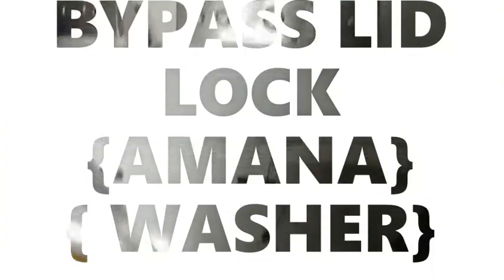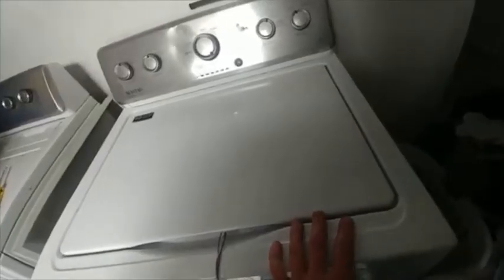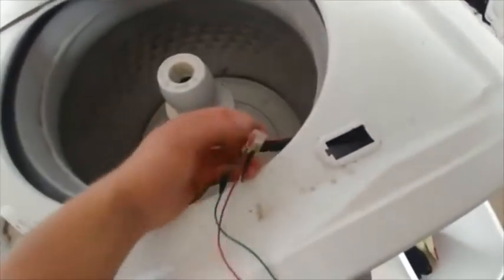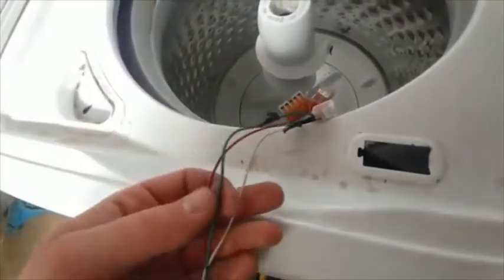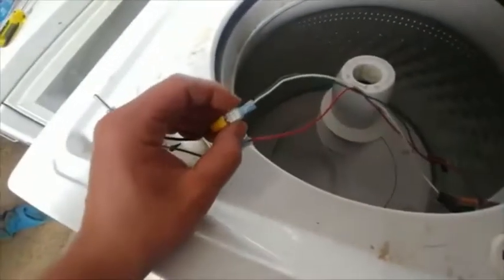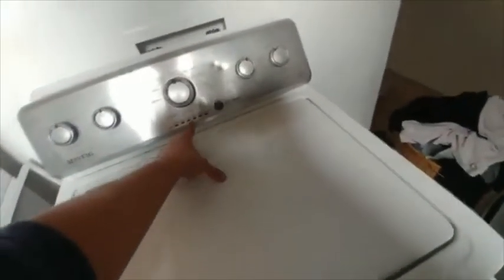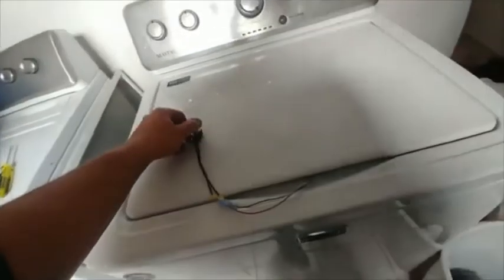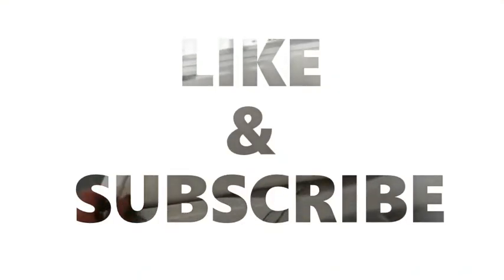Maytag Washing Machine Lid Lock Bypass: Maytag washer lid lock bypass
How do you troubleshoot a Maytag washing machine?
Assess the load. Overcrowding your laundry with too many clothes (or not enough) can effect the water fill. ...
Determine whether the washer is plugged into the electrical outlet. ...
Remove any kinks from the drain hose. ...
Close the washer's lid securely to add pressure to the lid switch.

Can you bypass the lid lock on a Maytag washer?
However, some washing machines come with a lid lock. This switch performs the same function, but the lid must be locked in place for the machine to wash. A simple bypass for the first type of lid switch is to simply jam a piece of wood into the switch, causing it to activate the solenoid.

Is there a reset button on Maytag washer?
Unplug the washer for 1 minute from the electrical outlet. Plug the washer back in and lift and lower the lid 6 times within a 12 second period. ... Make sure you close the lid completely each time. The motor has now been reset and is ready for you to start a cycle.

Is it safe to bypass washer lid switch?
Do I recommend it? NO. The lid lock it to prevent injury to the people near the washer, as without it stopping the machine, the agitator will turn with the lid open.
What does control lock mean on Maytag washer?
Locking controls. : The Control Lock avoids unintended use of the washer. You can also use the control lock feature to avoid unintended cycle or option changes during a cycle. When CONTROL LOCKED is lit, all buttons are disabled except for PAUSE/OFF and START.Nov 28, 2011

How do I turn off control lock?
To turn off Control Lock, press and hold the Options key that says "Control Lock Hold 3 Sec" under it for 3 seconds

How do I reset my Maytag washer?
How to Reset a Maytag Washer
Press the "Power/Cancel" button.
Push the appropriate button to choose a new cycle.
Press "Start/Pause." You have now reset your Maytag washer.

How do I get the control lock off my washing machine?
How to Unlock the Controls for a Whirlpool Duet Washer
Locate the "Control Lock/Unlock" button on your Duet's control panel.
Press and hold the "Control Lock/Unlock" button for three seconds.
Release the "Control Lock/Unlock" button when the control lock icon on the display disappears.

How do I take the lock off my Maytag washer?
To unlock the controls, press and hold the CYCLE END SIGNAL for 3 deliberate seconds or until the control lock light goes out. If the control locked light will not turn off, I recommend unplugging the washer for 5 minutes

How do I turn off the control lock on my Maytag washer?
To turn off Control Lock, press and hold the Options key that says "Control Lock Hold 3 Sec" under it for 3 seconds. If the dishwasher has a dedicated Control Lock button in the Options selections, press and hold CONTROL LOCK for 3 seconds (press the words "Control Lock).

How do I turn off the lid lock on my Maytag washer?
How to Disable the Lid Lock on a Maytag Washer
Touch "Cycle Signal" near the front-loading washer's LCD control panel to deactivate the washer's lock controls. ...
Push "Start/Pause" to temporarily halt the washer's current cycle, and wait for the indicator light below "Pause" to light up.

Can you bypass lid lock on Whirlpool washer?
Most washing machines come equipped with a lid switch. This switch is connected to a solenoid that completes a circuit, allowing the machine to run only if the top is down. ... A simple bypass for the first type of lid switch is to simply jam a piece of wood into the switch, causing it to activate the solenoid.

whirlpool w10404050
maytag door lock
ps11746261
whirlpool duet washer door strike
w10404050 bypass
maytag washer control switch
maytag washer lid lock bypass
maytag washer locked and won't open
maytag washer lid lock blinking
maytag washer won t change settings
maytag bravos xl washer delay start
maytag washer lid error
maytag bravos washer mvwx700xl problems
whirlpool cabrio lid lock
maytag bravos washer wiring diagram
maytag washer door lock override
lg washer lid lock error
ge washer lid lock clicking
kenmore elite oasis lid lock bypass
front load washing machine door lock bypass
how to bypass lid switch on kenmore washer
maytag washer door lock problem
wpw10443885
w11307244
maytag washer parts
maytag front load washer
maytag bravos xl washer lid
maytag bravos xl du code
maytag washer lid locked no power
wcvh4800k2ww door won t lock
maytag front load washer door
w10404050 near me
wpw10619844
maytag bravos mct washer lid lock bypass
maytag bravos xl washer du code
maytag bravos ld error code
maytag bravos xl door latch
maytag washer lid removal
how to unlock maytag washer
maytag dryer control locked light on
whirlpool duet washer control panel not working
unlock maytag front load washer door
maytag washer loc
maytag 9000 series washer door locked
whirlpool duet dryer control locked wont unlock
whirlpool washer locked and wont turn on